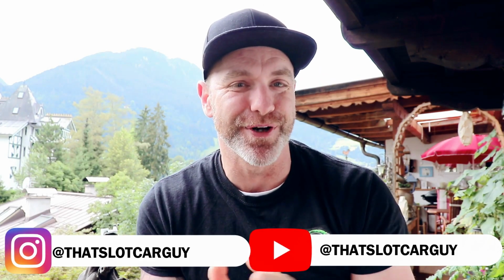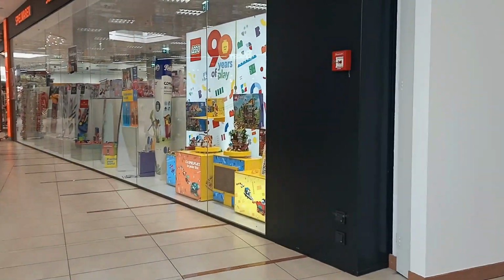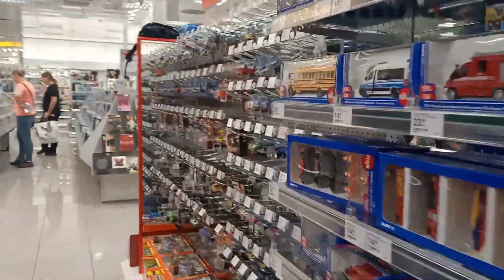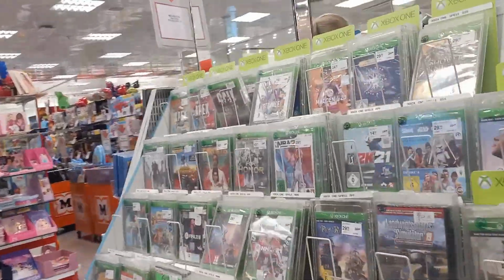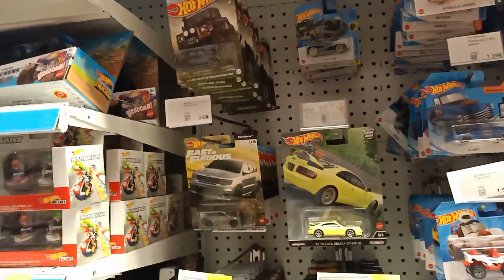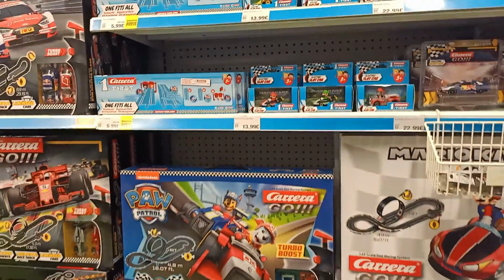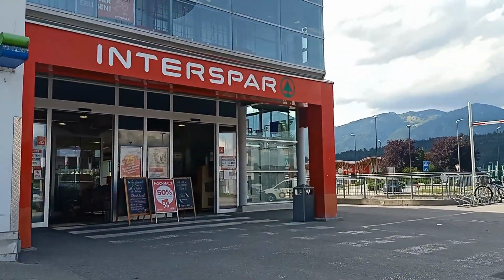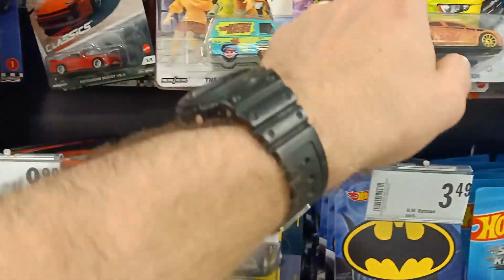What is it like toy hunting in Austria. Is it any good? Hotwheels, Slot Cars, what do I find?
I do some slot car hunting in WOGAL Austria, what are the toy shops like?

let's see what the toys shops are like for toy hunting in Austria